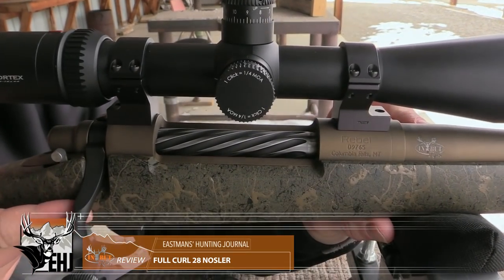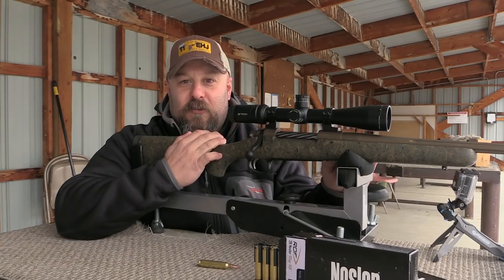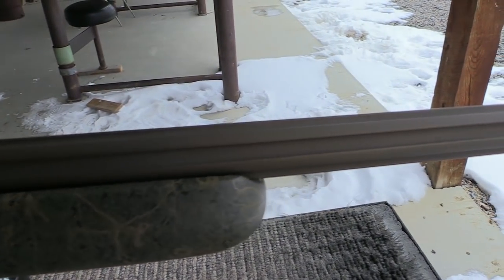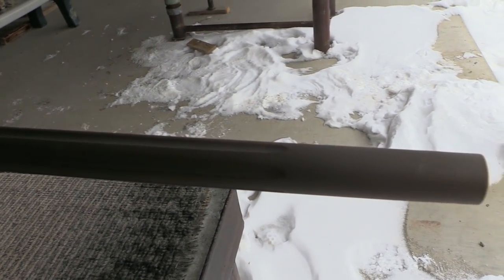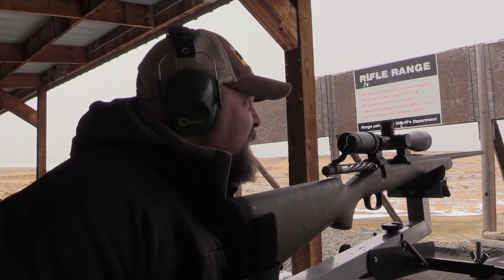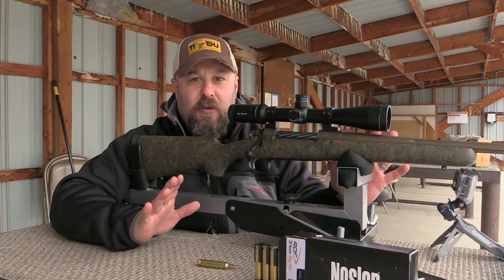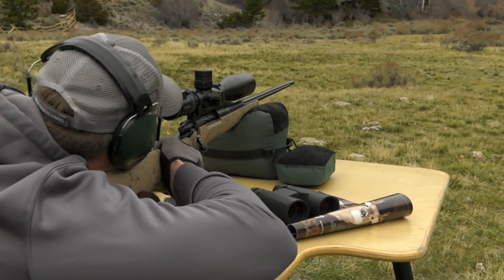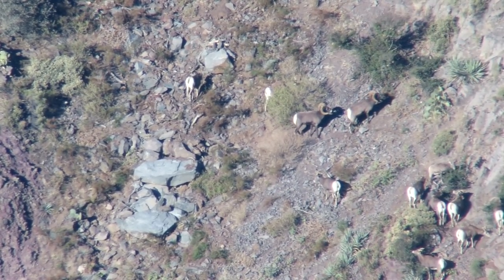Custom Hunting Rifle Review: The Full Curl by In-Rut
Every ounce counts when hunting high country big game like bighorn sheep. Hunter Todd Helms reviews the In-Rut Full Curl a custom lightweight hunting rifle option. Designed for out-of-box accuracy and shooting comfort to make the most of a once-in-a-lifetime hunting opportunity.

Read the EASTMANS' HUNTING JOURNAL's hardcore field test review of the In-Rut Full Curl in the April/May issue.

Check out Eastmans' TagHub the ultimate hunting research tool! It's digital, customizable with over 500,000 data points